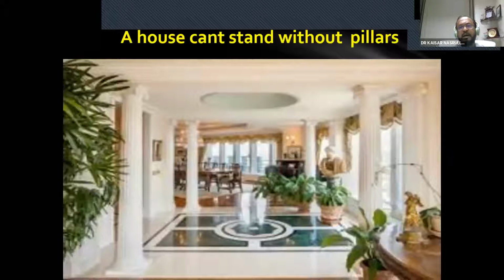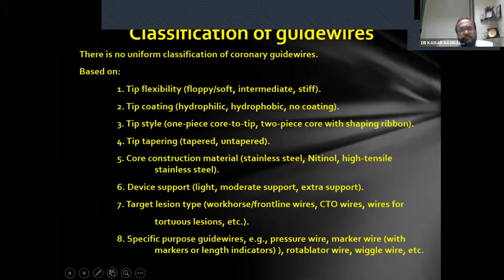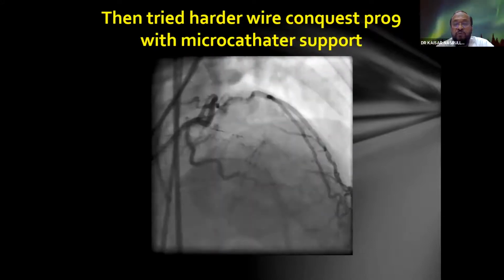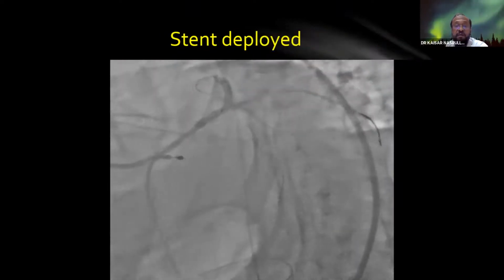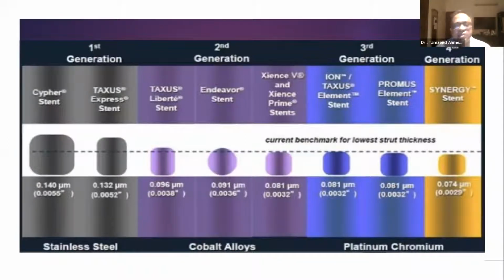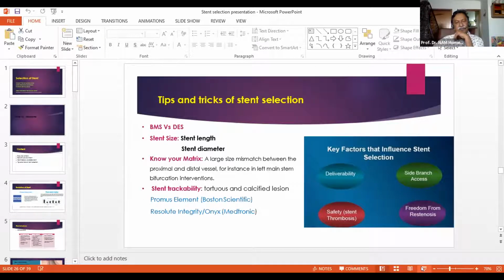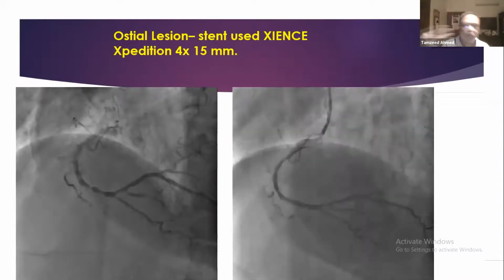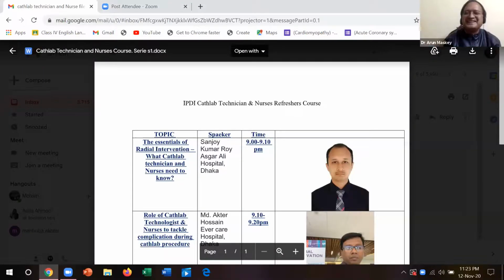IPDI Cathlab Manual Series-6 | IPDI Virtual Fellows Course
Lecture: IPDI Cathlab Manual Series-6 "IPDI Virtual Fellows Course"

Chairperson:
Prof. Dr. Abdul Wadud Chowdhury
Chairperson & Course Director, IPDI

Moderator:
Dr. Mohsin Ahmed
Secretary General & Course Director, IPDI

Co-Chairman:
Prof. Dr. Chowdhury Meskat Ahmed
Dr. Khaled Mohsin
Dr. Kaisar Nasrullah Khan

Speakers:
Topic: PTCA Wire Technology and Selection of Wires

Dr. Tamzeed Ahmed
Topic: Stent design and Selection of Coronary Stents